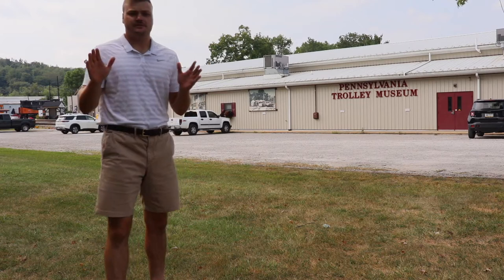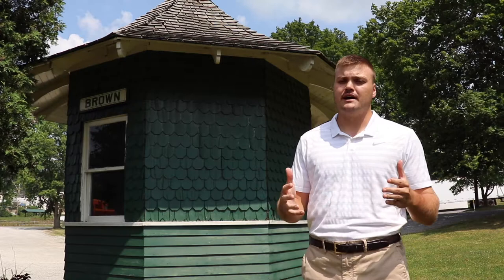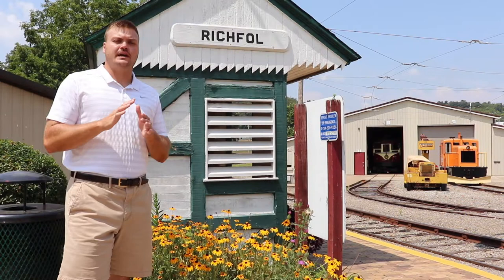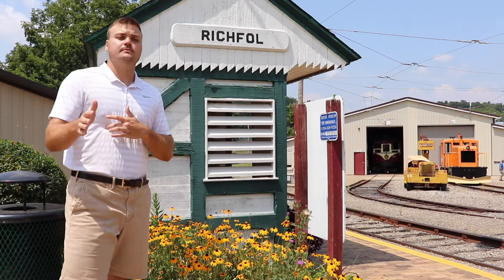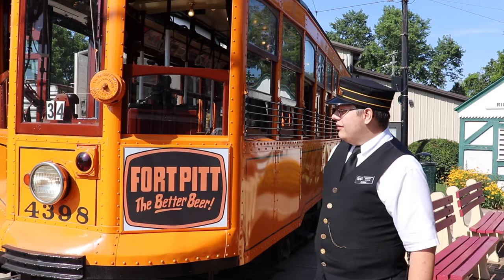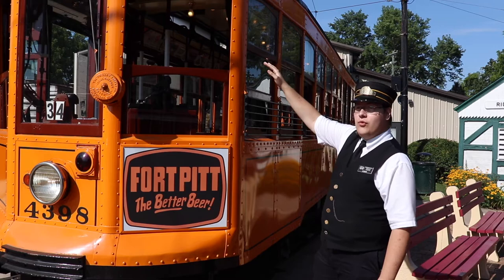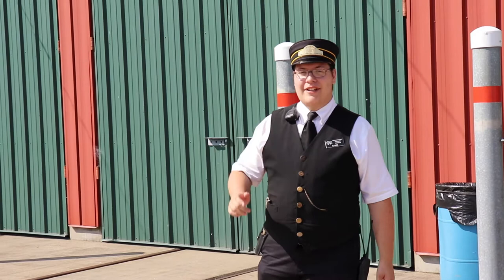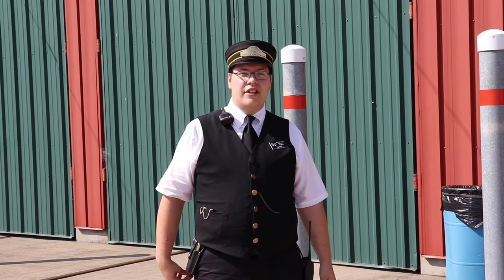What can you expect on your visit to the Pennsylvania Trolley Museum?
Joe and CJ take you around the grounds and give some information regarding some of our structures and what you might see on your visit to the PTM.